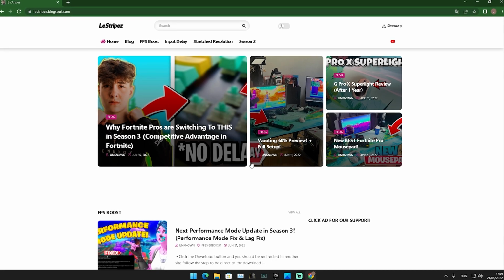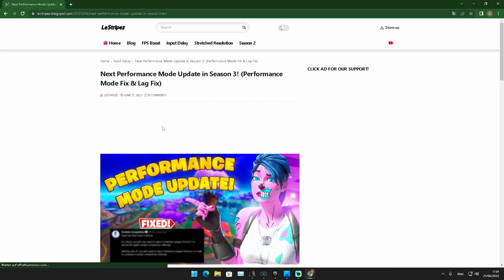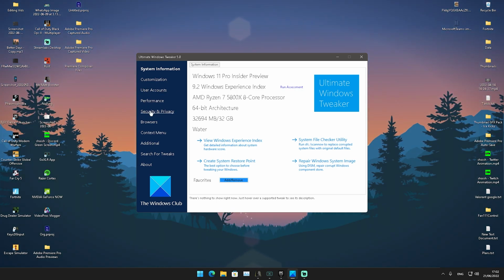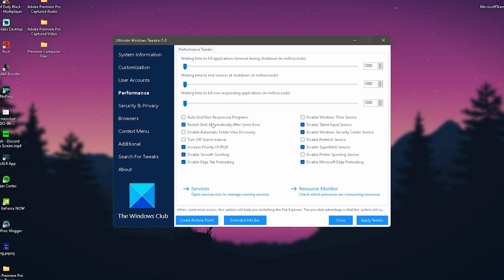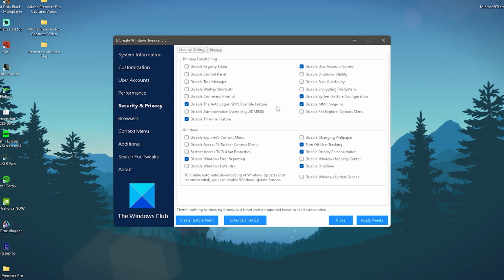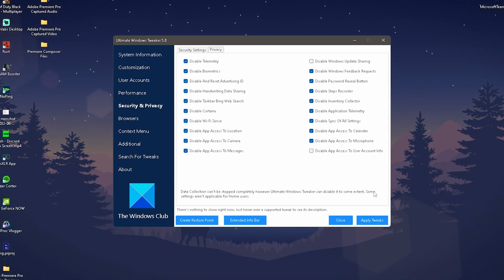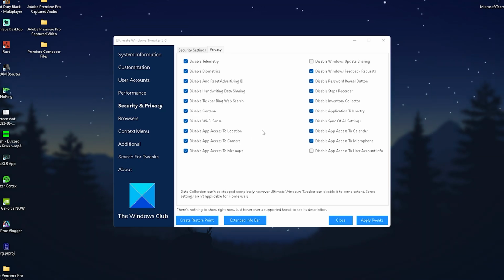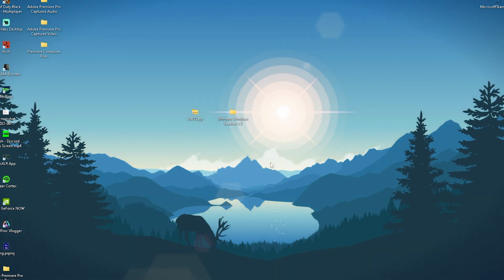How To Fix FPS Drops & Lag in Fortnite Season 3 (Best Optimization for MAX FPS)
In Todays Video, Im showing you How To Fix FPS Drops & Lag in Fortnite Season 3 and The BEST Optimization for MAX FPS in Fortnite Chapter 3 Season 3 for the BEST Performance ingame and Smoothest Gaming Experience. Im going to show you How To BOOST FPS in Fortnite and get Less Lag ingame while playing Arena or Creative. Im showing you the BEST Way to FIX Lag or Stutter in Season 3 and get MORE FPS in Fortnite PC. Afterwards your going to have No Lag and more Stable FPS in Fortnite. This will also Improve your FPS and Remove any sort of Lag or Delay while playing.

► Title: How To Fix FPS Drops & Lag in Fortnite Season 3 (Best Optimization for MAX FPS)